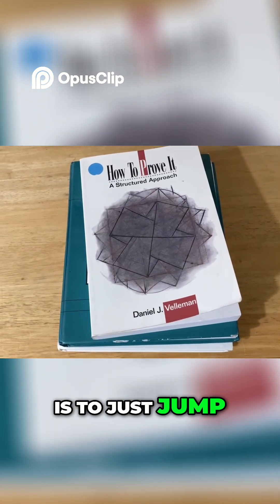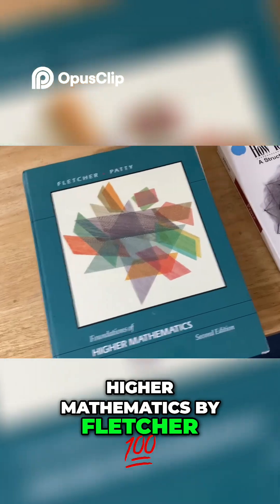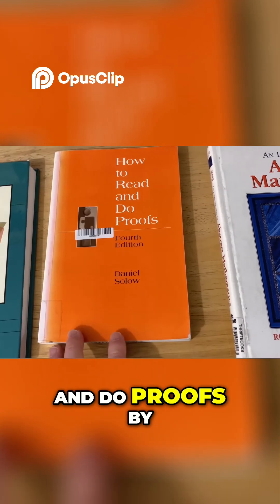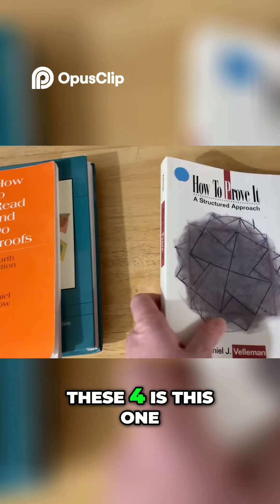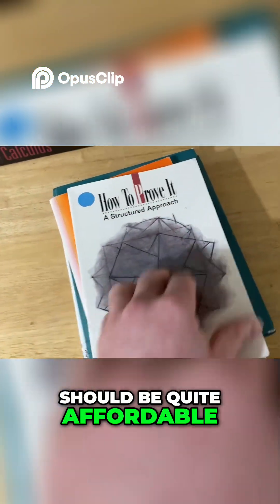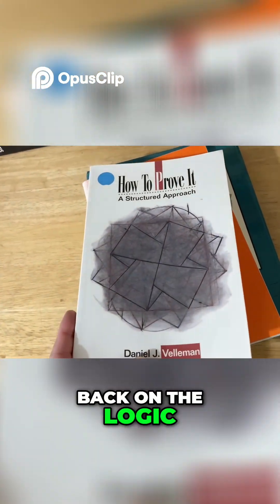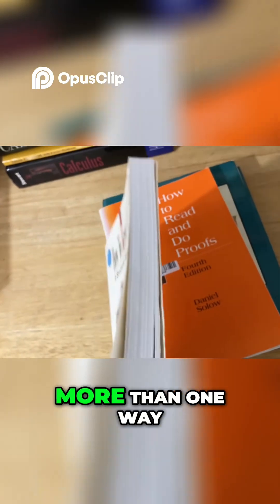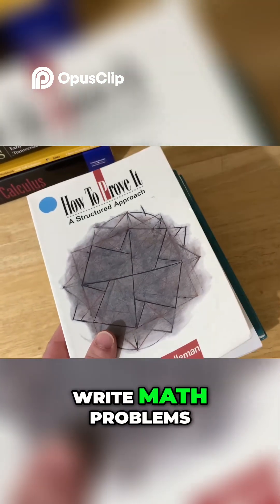Best Math Book 'How to Prove It' by Daniel Velleman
*Welcome to MathMagic Shorts!*

Unlock the secrets of mathematics with our fun and easy-to-follow math tricks and tips! Whether you're a student, teacher, or math enthusiast, our bite-sized videos are perfect for anyone looking to improve their math skills quickly.

- Quick math tricks to solve problems faster
- Easy math hacks for everyday calculations
- Fun and engaging math tips
- Short, educational videos to boost your math knowledge

🚀 *Popular Topics:*
- Mental math shortcuts
- Arithmetic tricks
- Algebra tips and tricks
- Geometry hacks
- Multiplication and division shortcuts